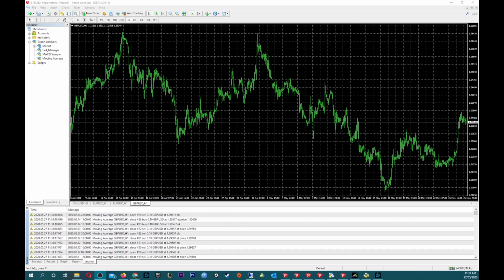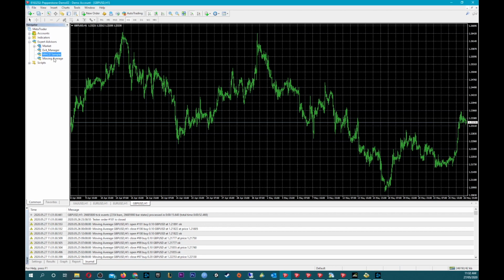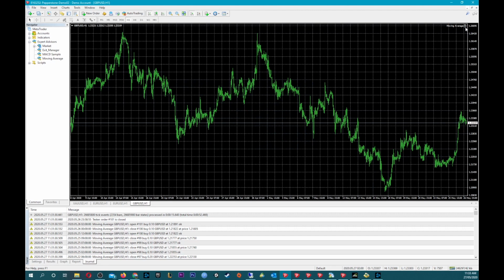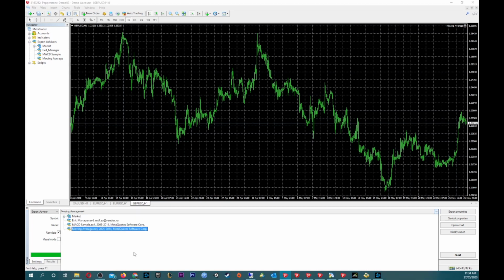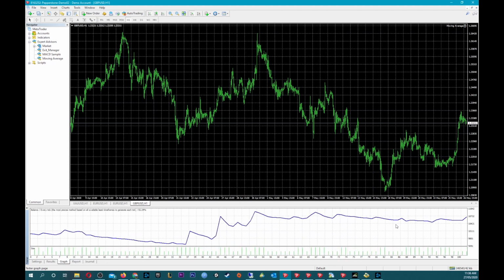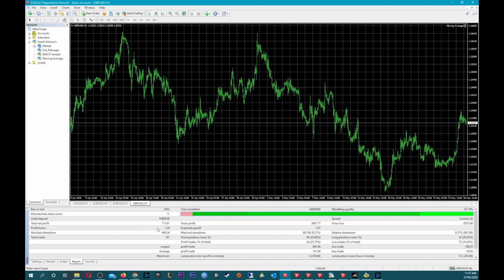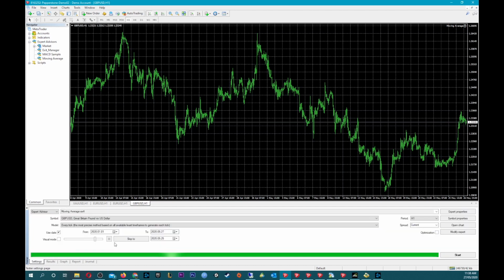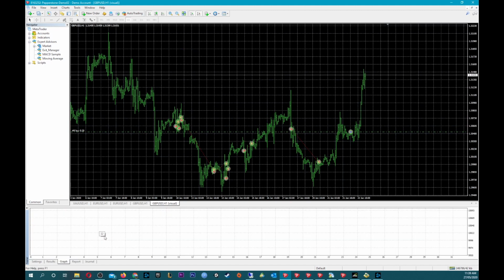How To Use The Strategy Tester in Metatrader 4 to Backtest an Expert Advisor (Basic)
In this video you will learn how to do a basic backtest using one of the built-in expert advisors in Metatrader 4. We will cover loading the expert and selecting the right settings to get a backtest going.

We do not cover how to get good backtest data or optimisation. This will be covered in future videos.